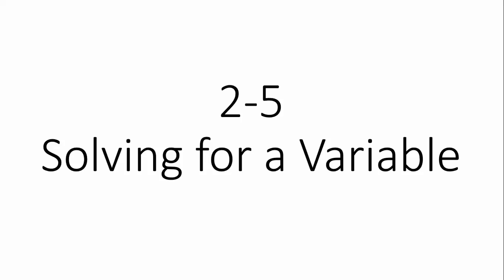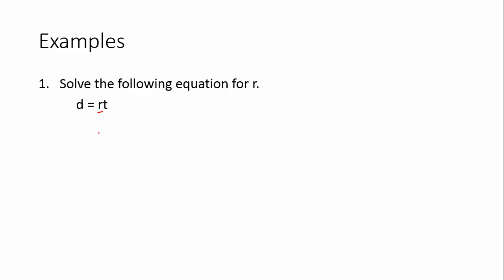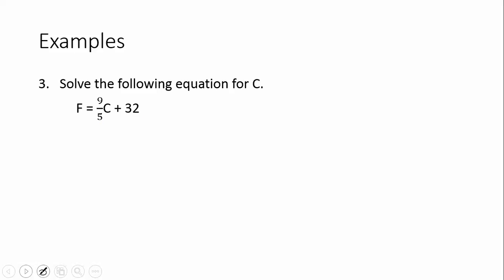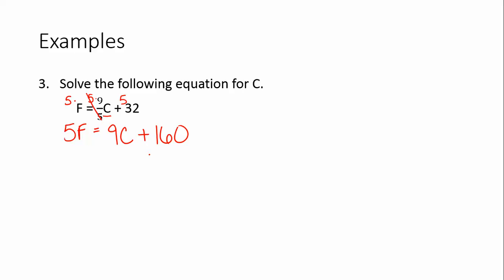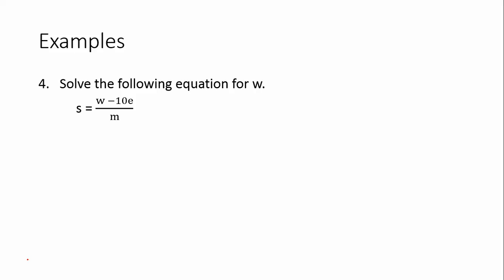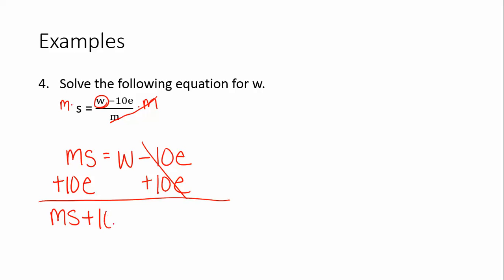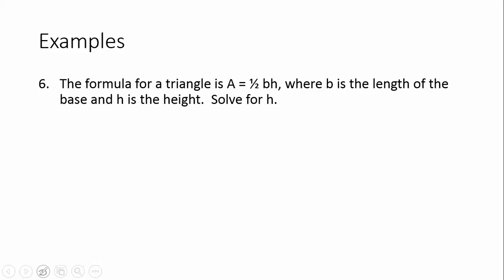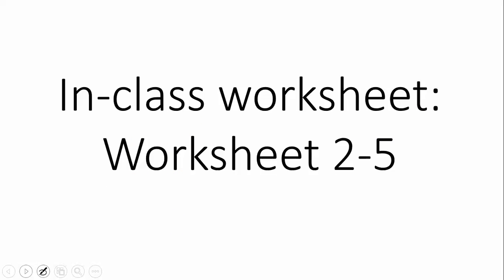2 5 Solving for a Variable